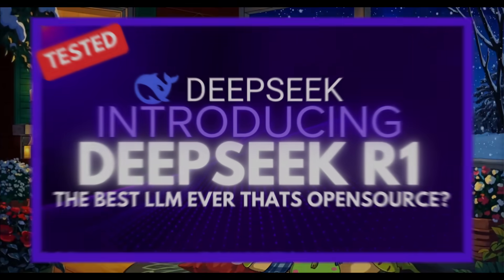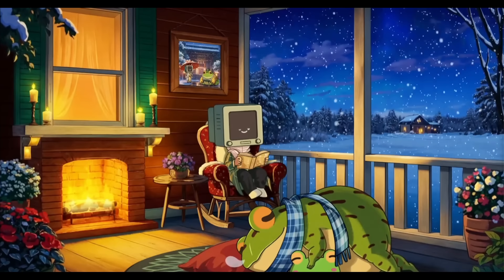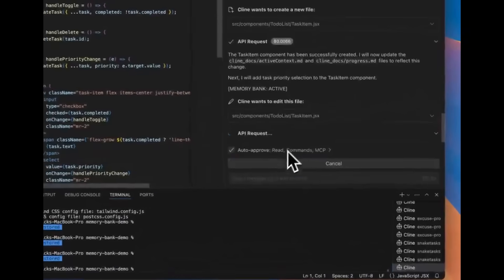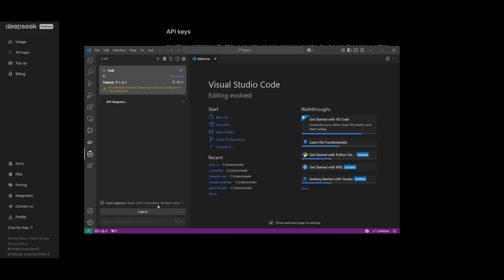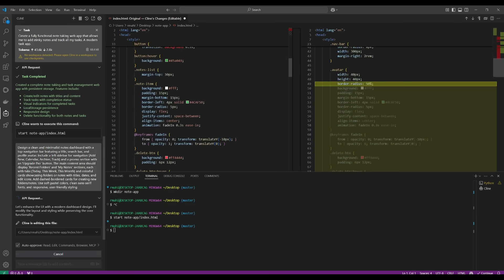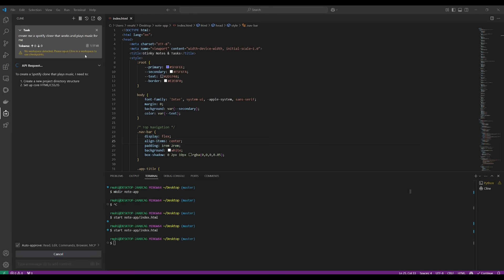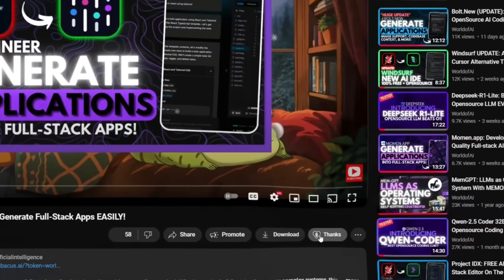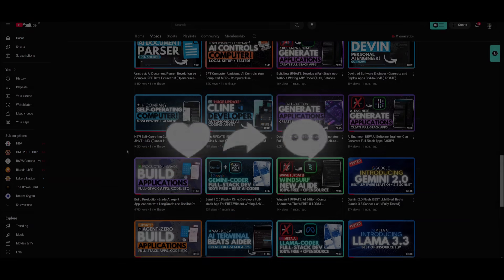DeepSeek-R1 + Cline: BEST AI Coding Agent! Develop a Full-stack App Without Writing ANY Code!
In this video, we dive into the powerful combination of DeepSeek-R1 and Cline, the ultimate AI coding agents that allow you to develop a full-stack app without writing a single line of code! 🚀

Whether you're a beginner or an experienced developer, this solution is designed to automate the entire coding process, saving you time and effort. Watch as we explore how these tools work together to streamline app development, from backend setup to frontend design, all powered by artificial intelligence. 💻✨

We'll walk you through a step-by-step demo of how DeepSeek-R1 and Cline collaborate to build sophisticated applications in minutes—no coding required. Say goodbye to tedious manual coding and hello to fast, efficient, and scalable app development. Get ready to experience the future of coding with these groundbreaking tools! 🔥

Key Features:
Full-stack app development without writing code
Automates backend, frontend, and database creation
Powered by DeepSeek-R1 AI and Cline integration
Ideal for both beginners and experienced developers
Fast, scalable, and efficient app creation